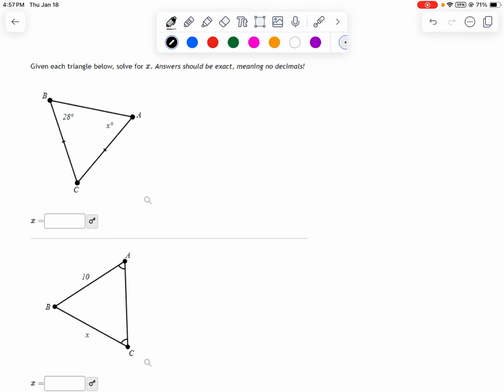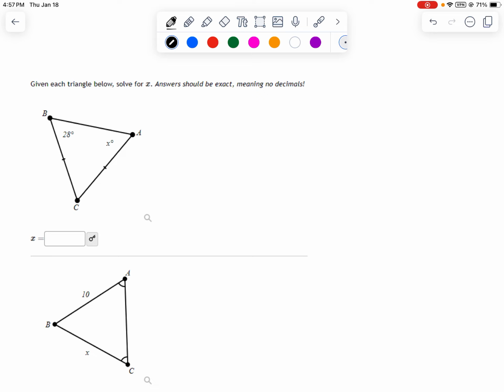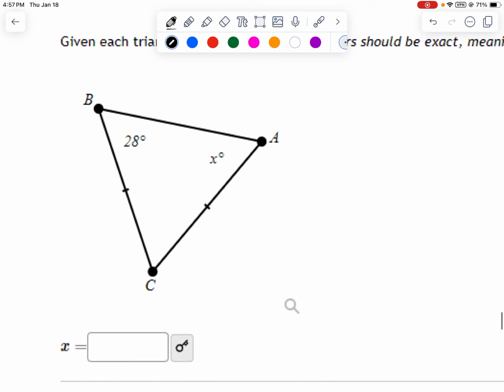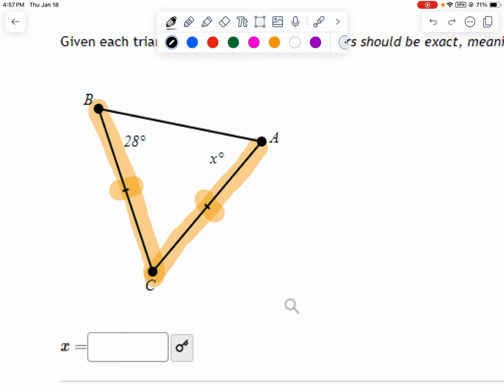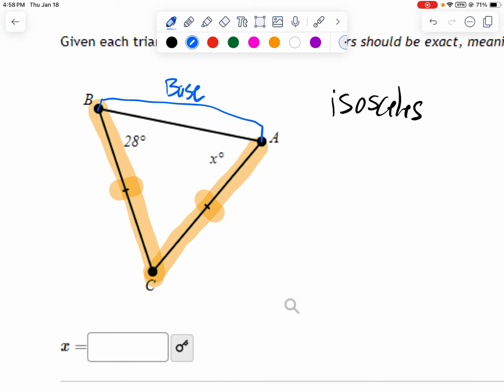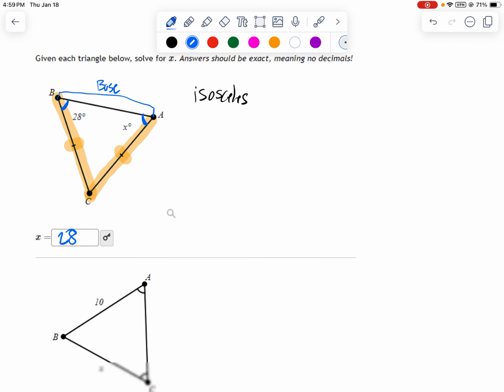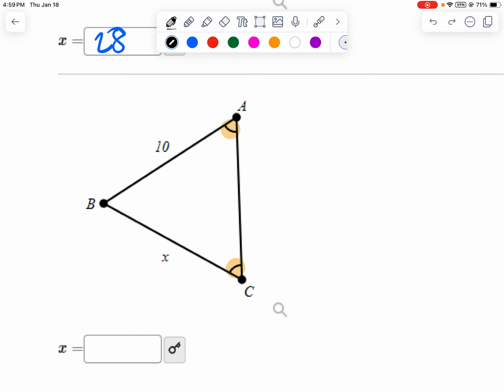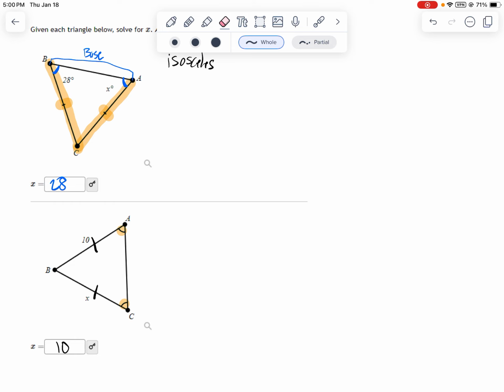SM2 11.1.7 Isosceles Triangle Properties